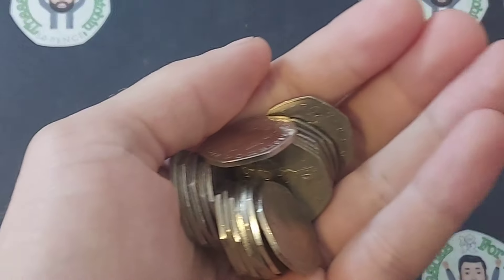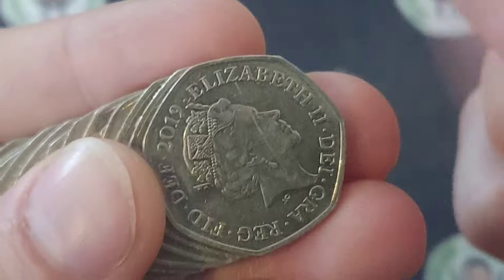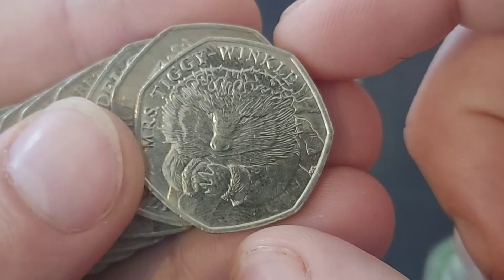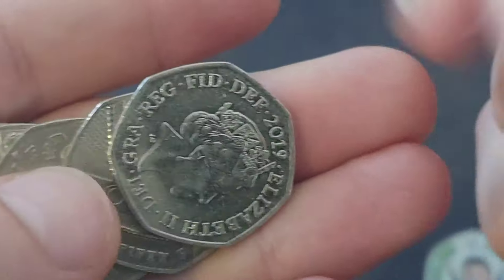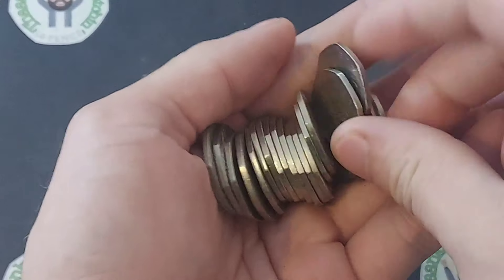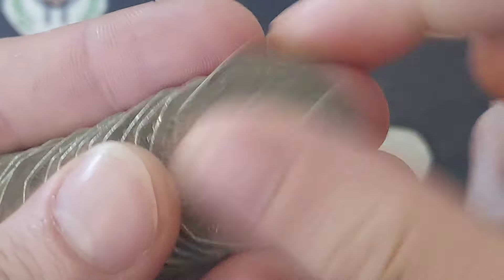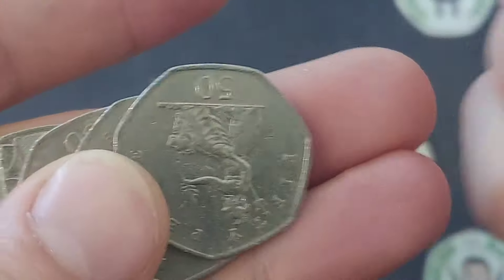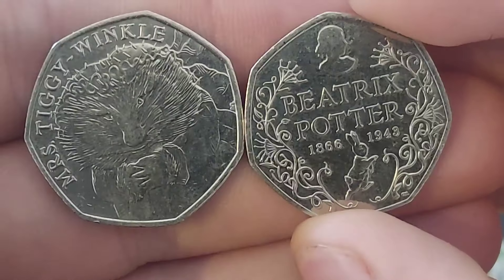£20 50p coin hunt for RARE commemorative coins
£20 50p coin hunt for RARE commemorative Coins. What's my 50p coin worth?